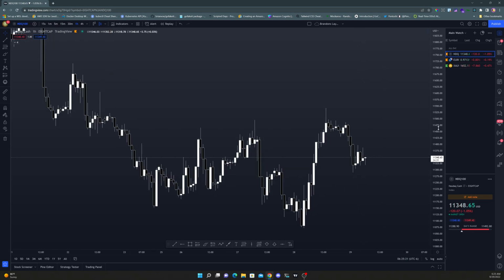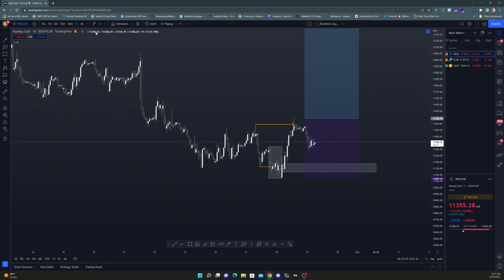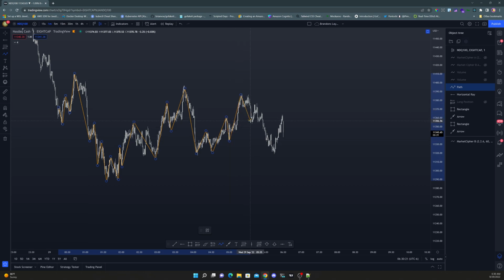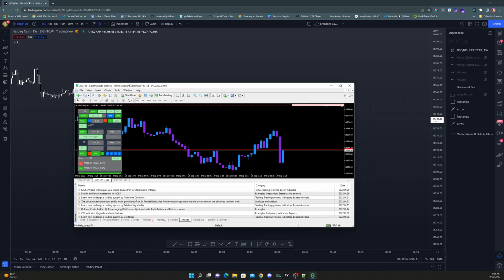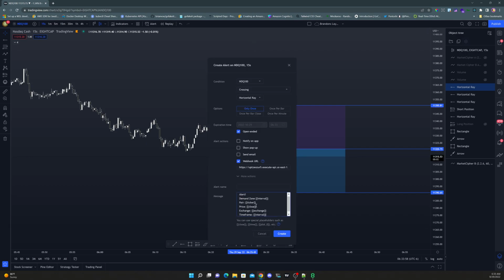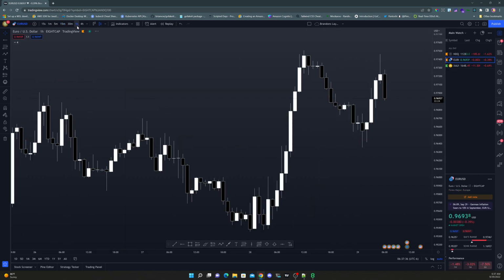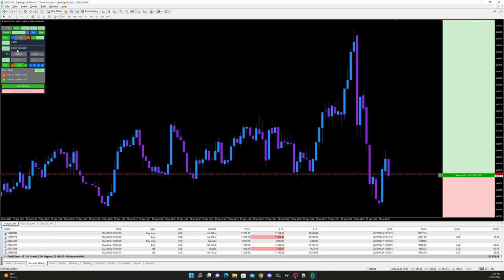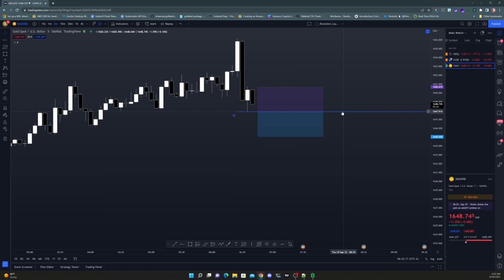Trade Ideas 9/29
Analyzing potential trade setups with a sporatic trade taken on NAS100.
NAS100
XAUUSD